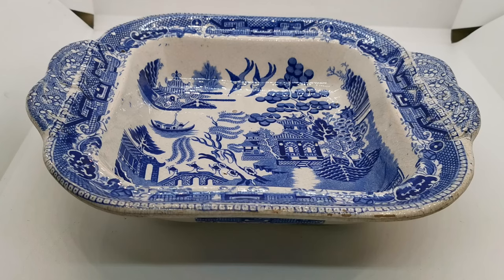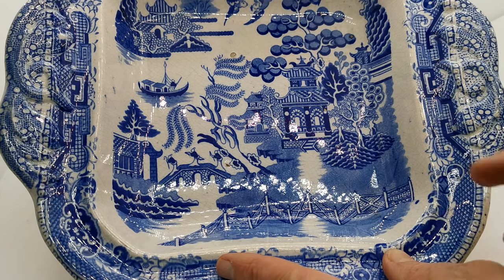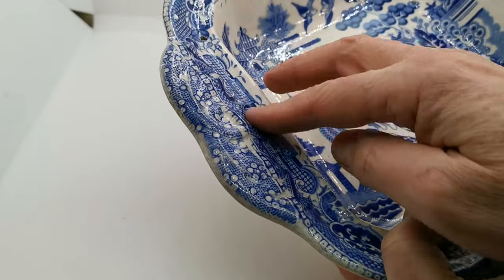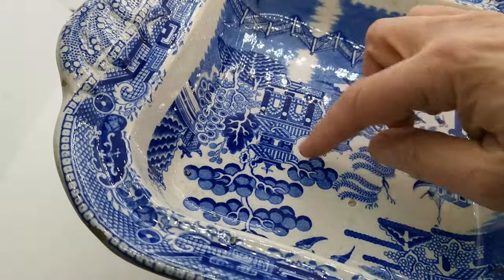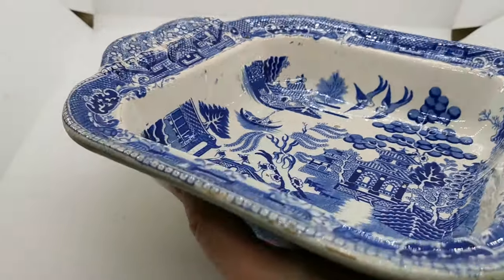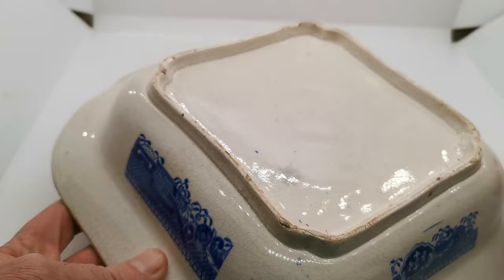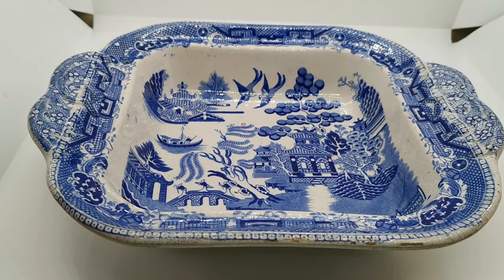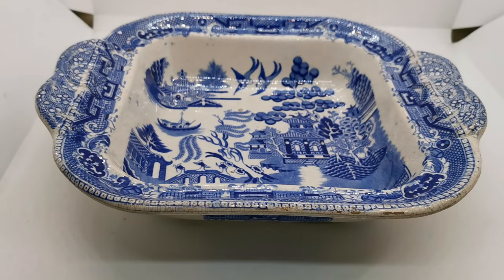Antique Staffordshire Blue and White China ~ Willow Ironstone China Serving Bowl c1820-1840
Early English Staffordshire Ironstone blue willow serving bowl
Antique "Willow" pattern on Ironstone china in the classic staffordshire style with twin handles
9.5-inch square serving bowl extending to 11.25-inches between the handles and standing 2.75-inches tall
Twin molded handles.
Classic blue and white china transfer ware
Dates from between 1820 and 1840
Genuine antique patina see video for full details.